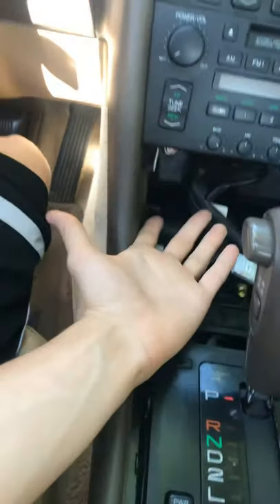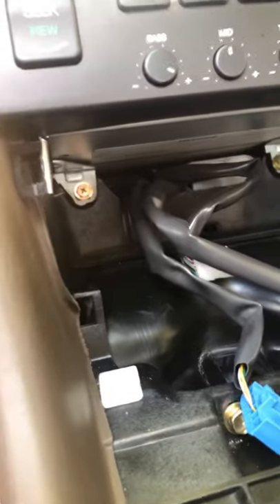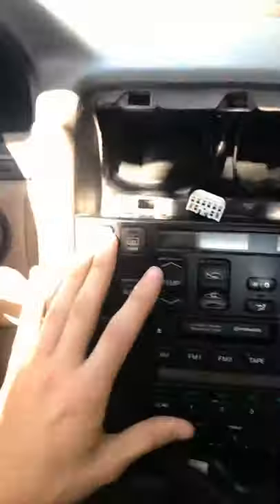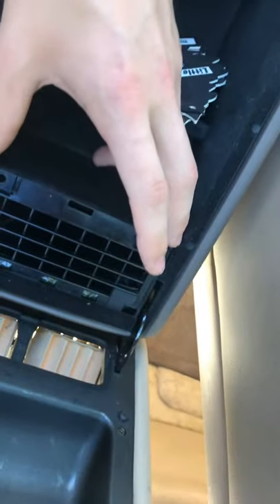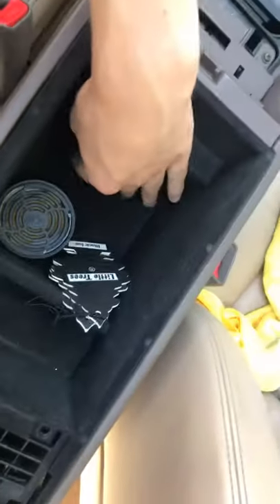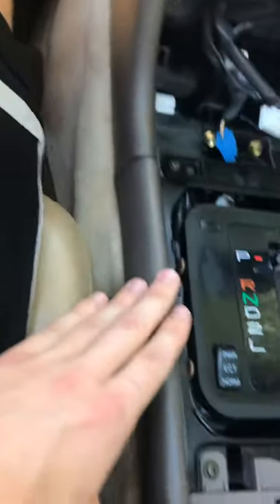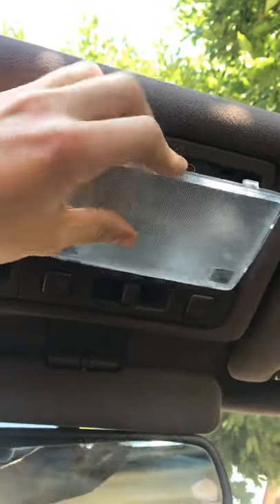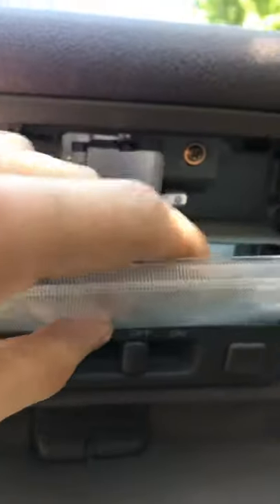UCF10/LS400 centerconsole/armrest/dome light removal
Just a quick first video on some interior design removal that I could not find quick and to the point videos. This is the start of my journey of modding, daily, and instructional how to’s since this is my first car also and I’ve found a lack of them. Thank you all for the comments and likes ahead of time !